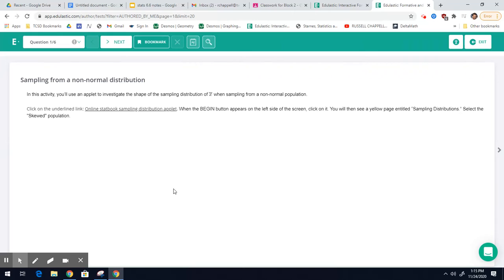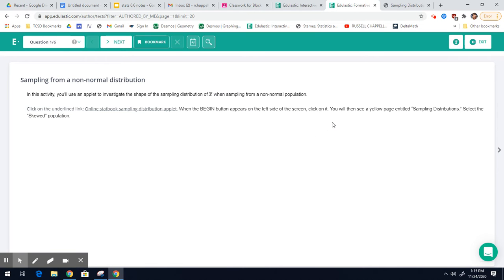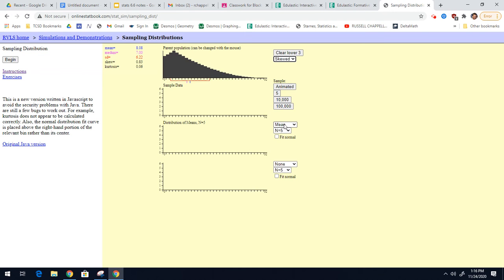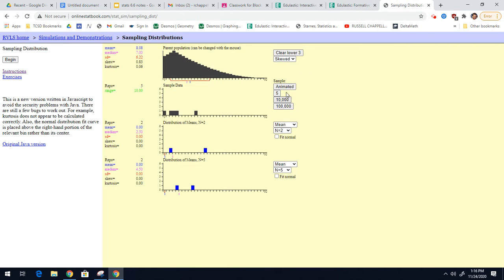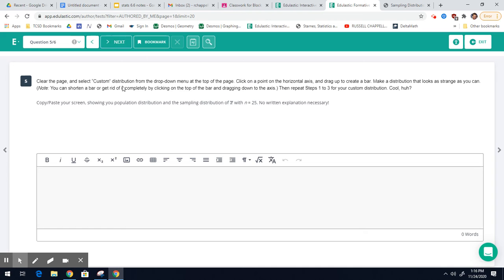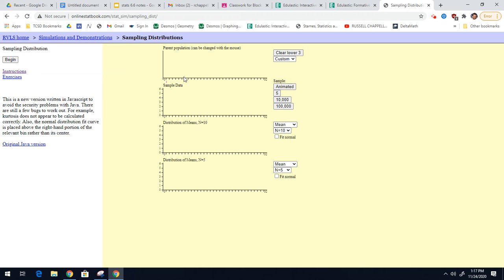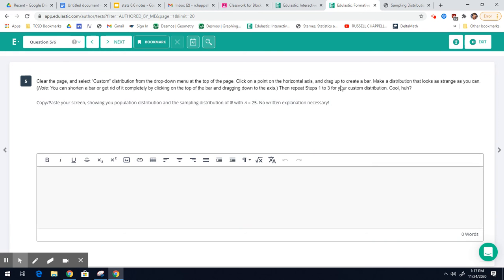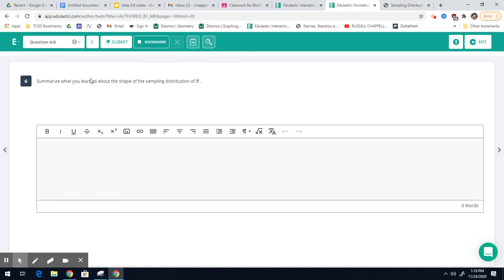stats act: sample from non-normal dist